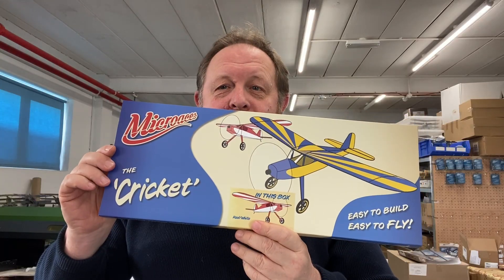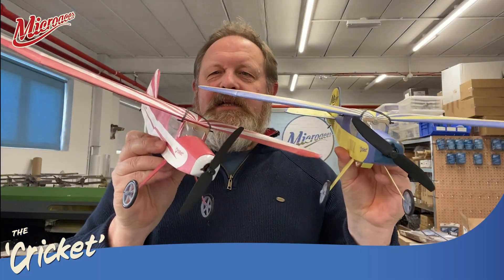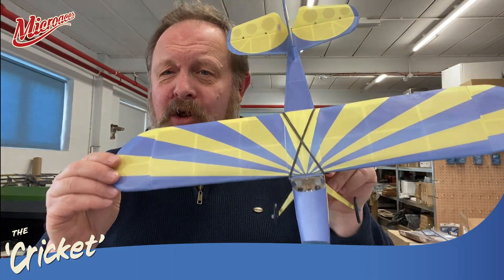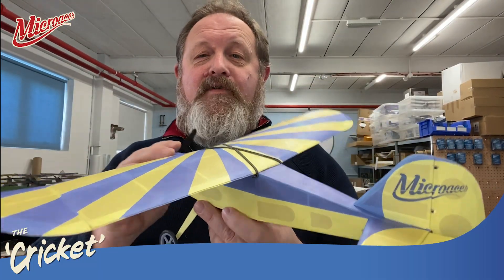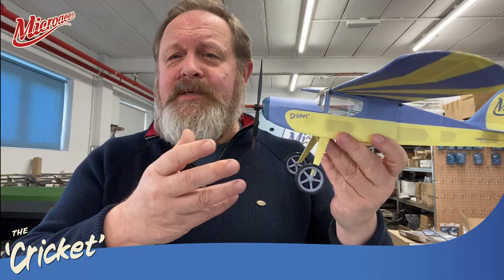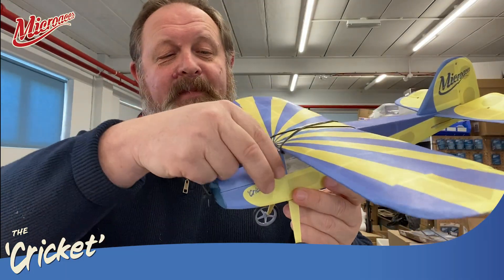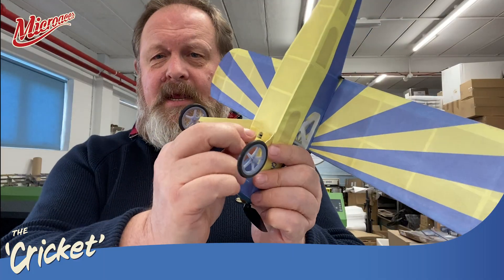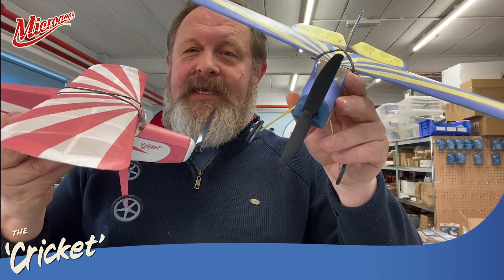Secret Santa 2025 Revealed....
This year we've produced something a little bit different.

Introducing the 'Cricket'

A Microaces creation that envokes a bygone age of modelling aviation that many a young boy (and possibly a few girls too) built from balsa and tissue to fly by winding up a rubber band and setting the model free to climb and swoop among the clouds and sky!

The twist is that although the Cricket LOOKS like it's made using traditional methods, it actually employs materials and building techniques that are new to the aeromodelling world

PLUS

it's powered by a micro brushless motor and is designed for micro radio control.

A pioneering kit that serves to teach and please in equal measure. The Microaces Cricket